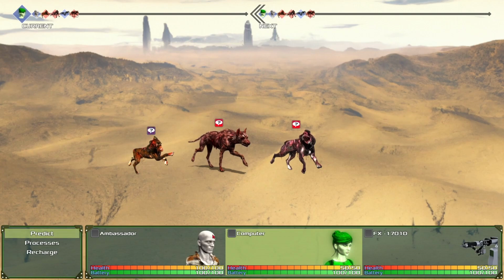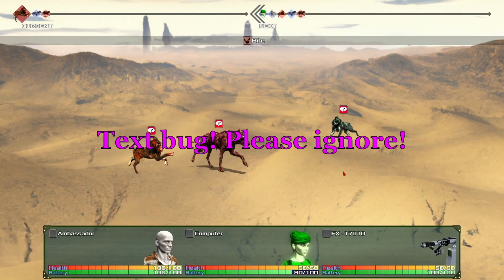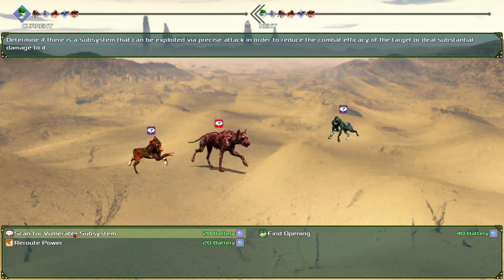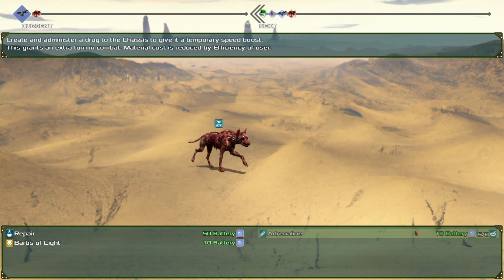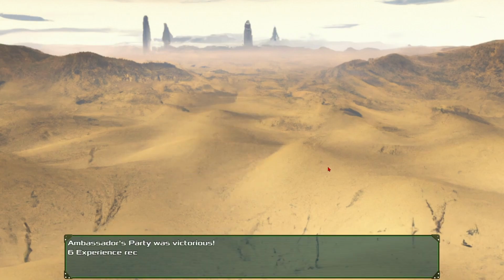Dev Log 2: Combat Basics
Today wooothebadman uses the channel to plug his own jabroni game: Automatic Messiah. This series will provide quick snippets talking about "cool" features in his game.

I think I tried to rush through too much info in too little time.

Yes, the thumbnail is AI art (as well as a few places in the game itself). It's just placeholder; it will eventually be fully art'ed with real art.

Timestamps:
00:00 - Intro
00:13 - First glance
01:00 - Scanning subsystems
01:58 - Reinforcements
02:40 - "Lots of Options"
03:24 - Scanning subsystems part 2
04:21 - Wrapping up